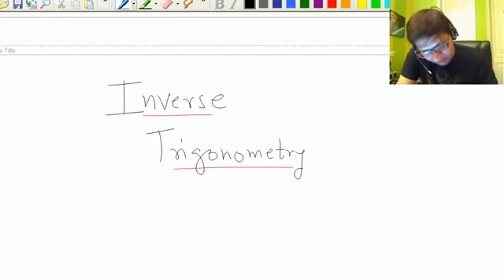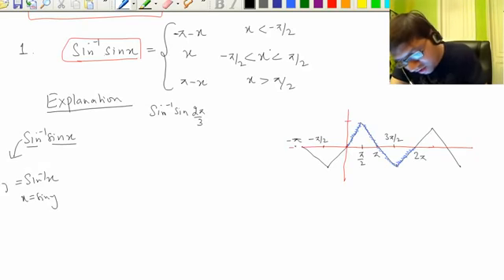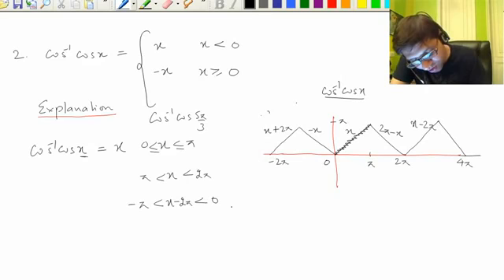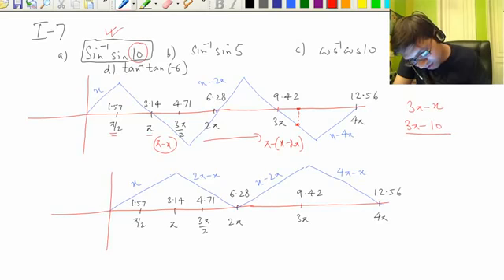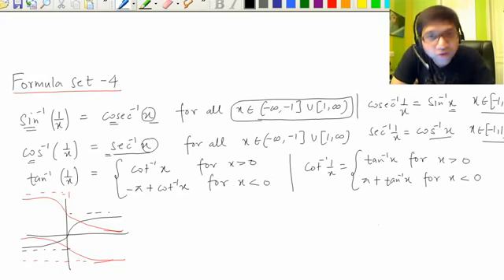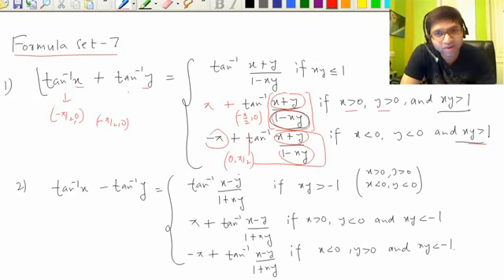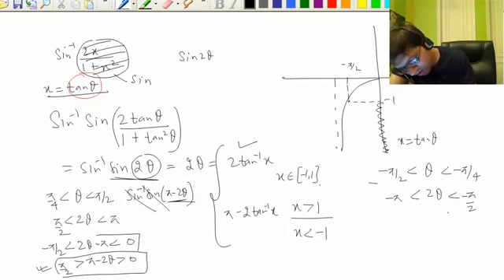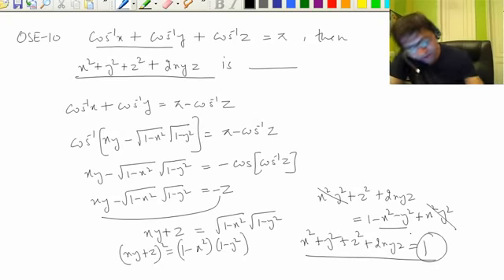Trigonometry Class 4 Part 1 Inverse